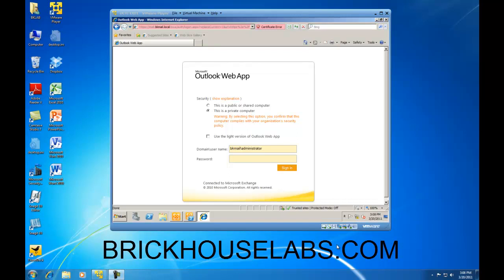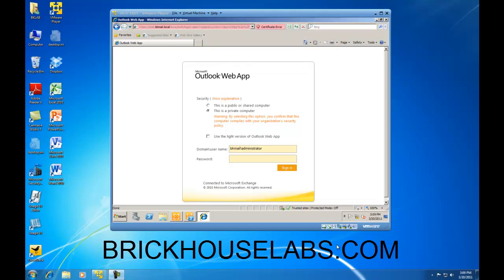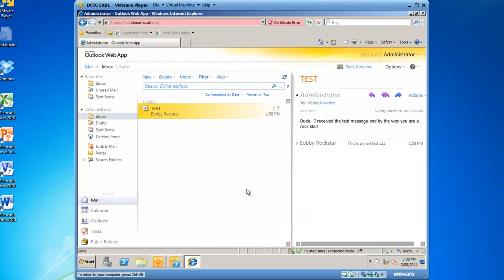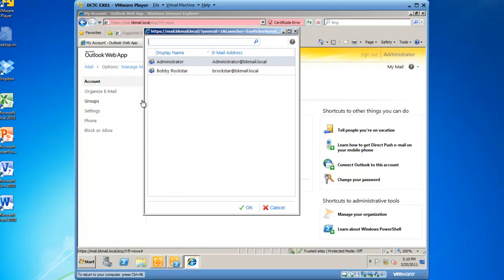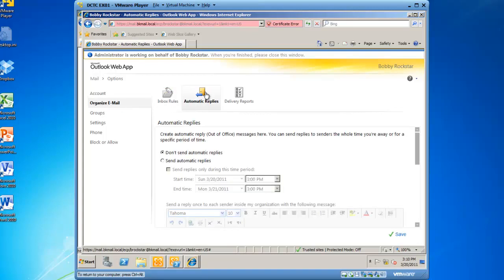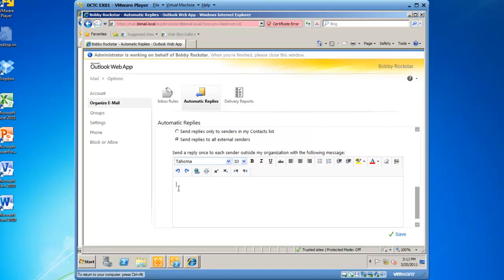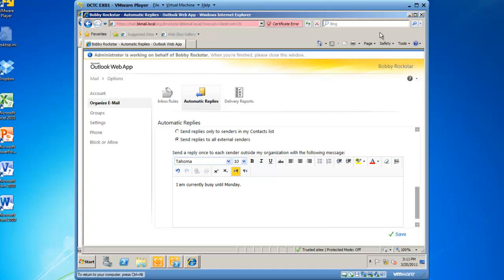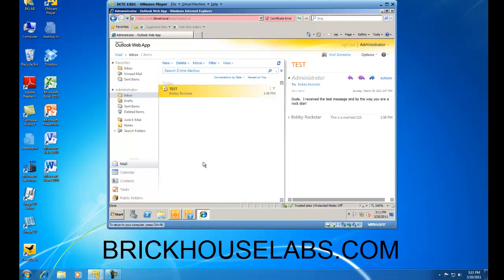Exchange 2010 OWA - Exchange Control Panel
Manage other users settings including out of office messages using Exchange 2010 Exchange Control Panel.